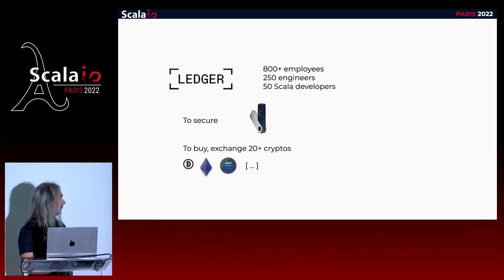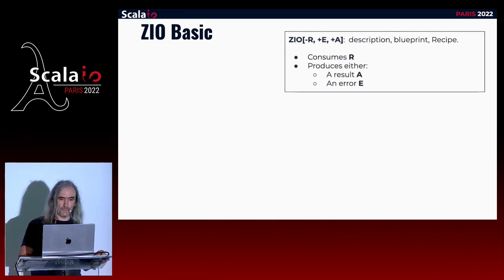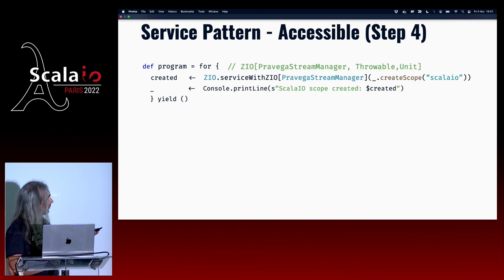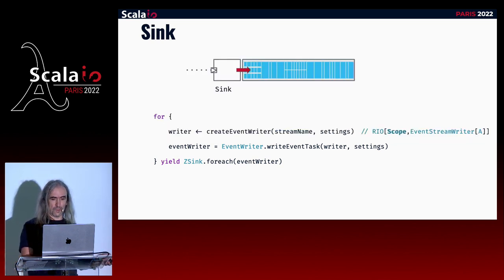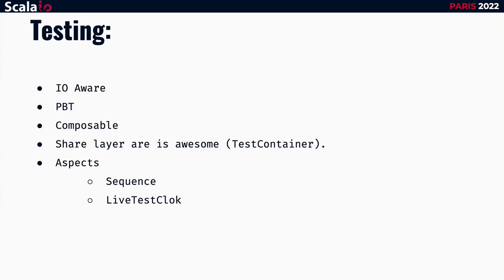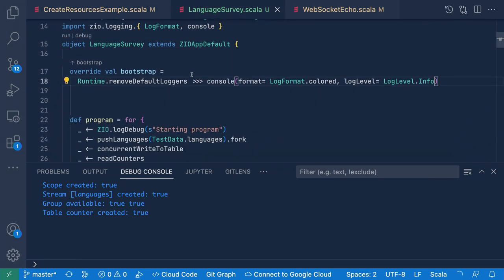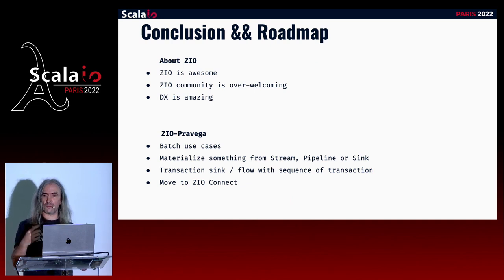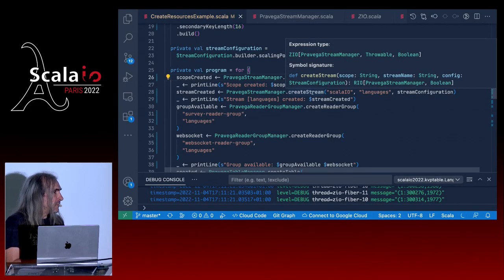Olivier Nouguier - ZIO Streaming connector for Pravega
My favorite approach to a new framework, is to try to contribute to it ! Then I learn quickly the level of maturity of code and documentation, and more importantly the welcoming of the community and maintainers.

ZIO was not an exception, and clearly, is was a very instructive journey (and still it is). [zio-pravega] allowed me to understand how ZIO Streaming compares to Akka Stream. [pravega] was chosen because I've already write the [alpakka connector]

This connector illustrate the power a ZIO resources management, error handling and retry policies to implements transactional stream writes and concurrent consistent optimistic write a Key Value Table in a (few) snap of the fingers. I will present quickly ZIO and ZStream, and then how easy it is to extends to your needs.